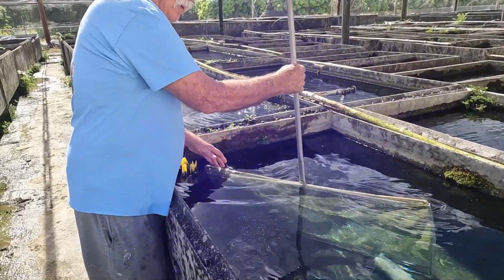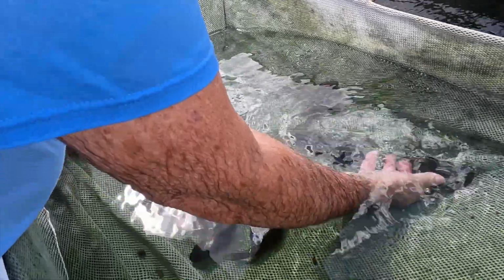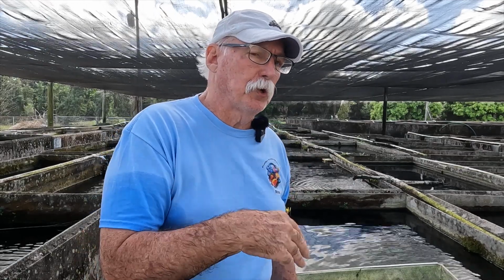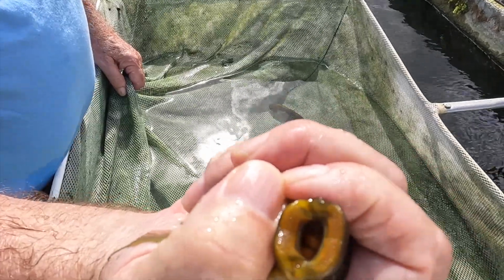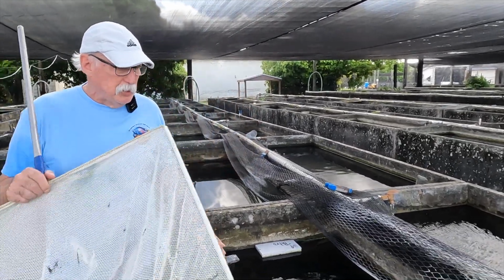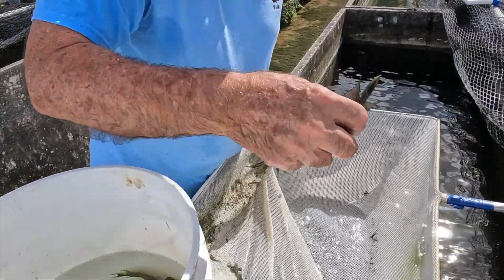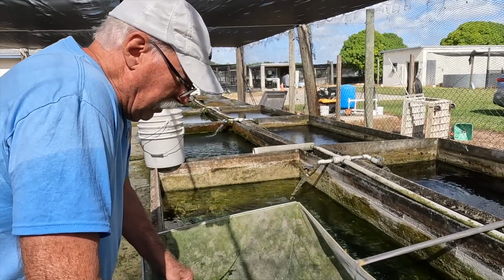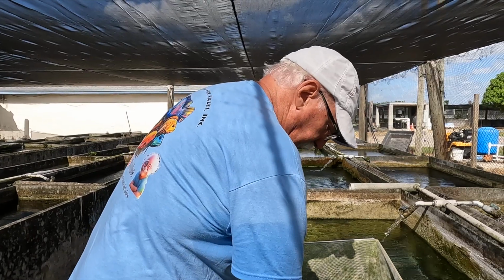One of my FAVORITE African Cichlids! Threadfin Cichlid - Petrochromis Trewavasae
Master Breeder and Cichlid Farm Owner Rick Biro works with and sets up a new breeding colony of Petrochromis Trewavasae "Threadfin Cichlid" here at the farm.